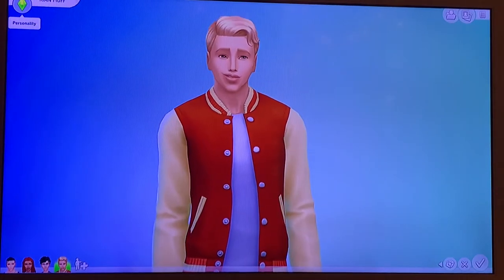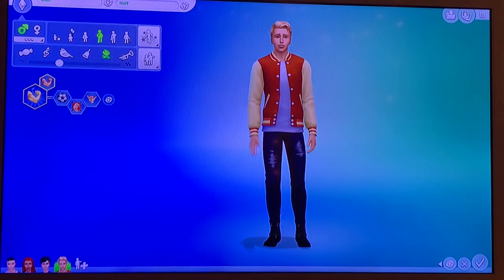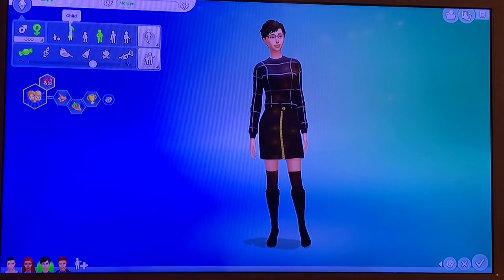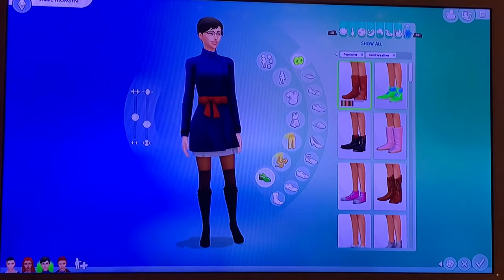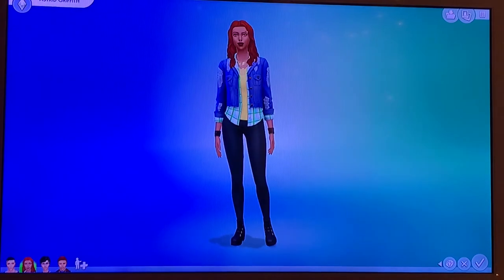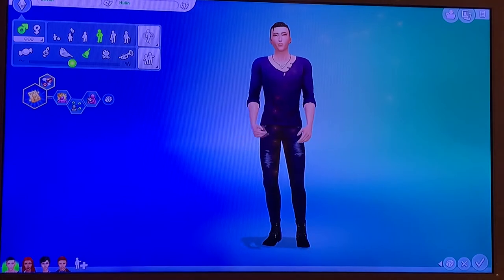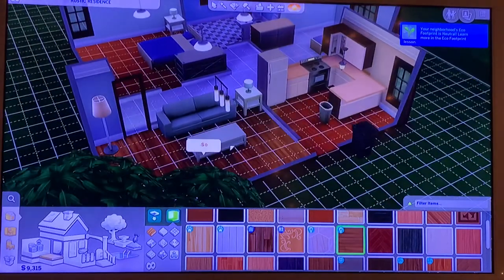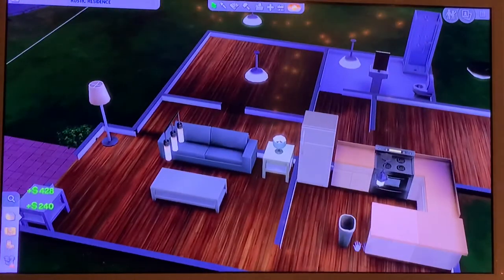MY CORE 4🥺💛 | University | Part 1🎓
Makeup Insta - em_does_makeup02
Spam Instagram - em_the_annoying_human05
Vlog Channel - Emily Yates